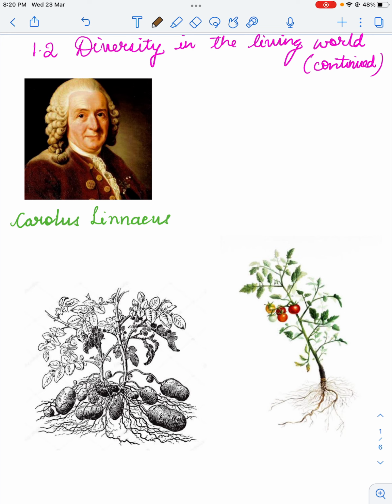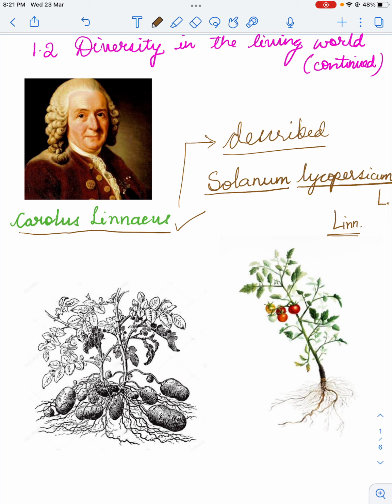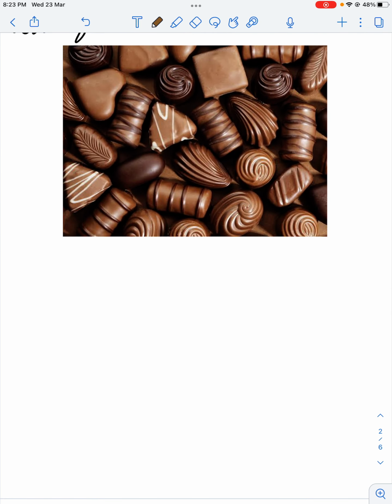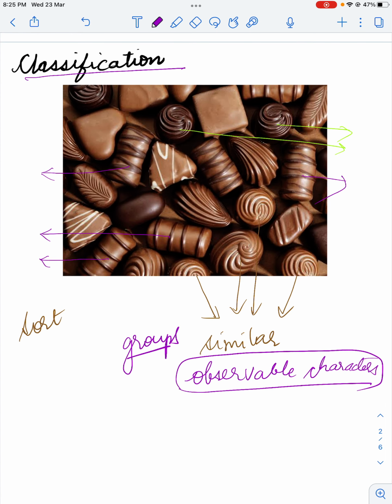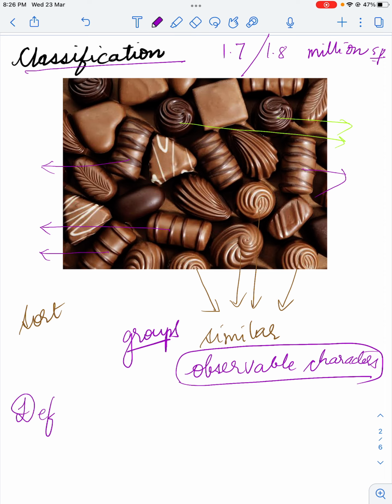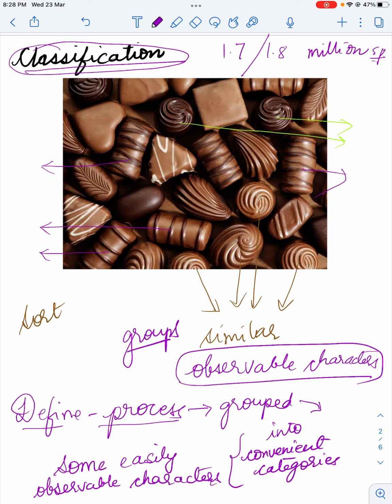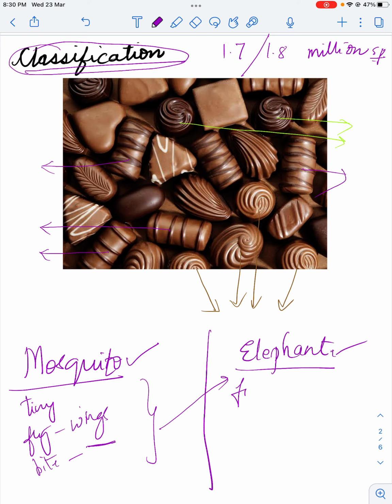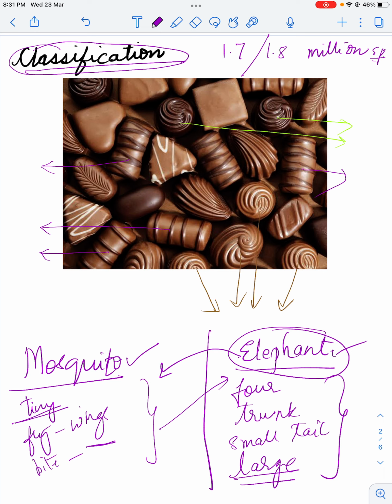NEET Made Simple by PEBBLEZ Pedagogy neetbiology ncert neetexam thelivingworld Class 10 Varsha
Chapter 1
NCERT XI text book
The Living World
Basic concepts in biology for easier understanding and achieving better results in NEET exam.